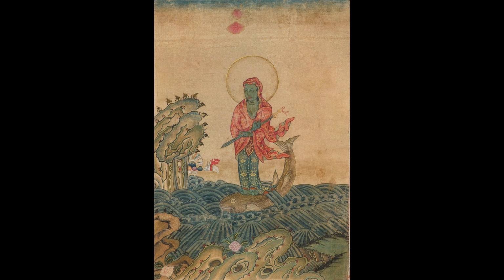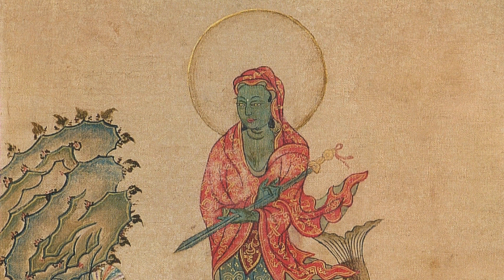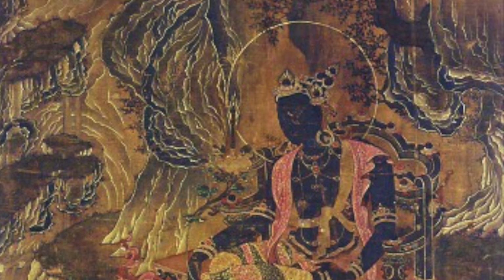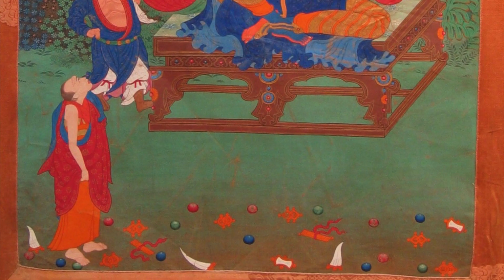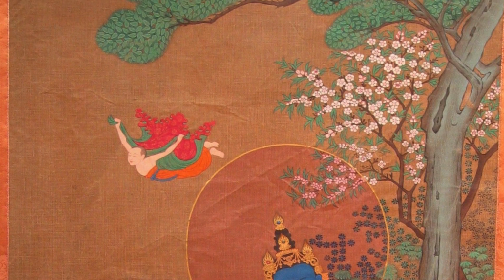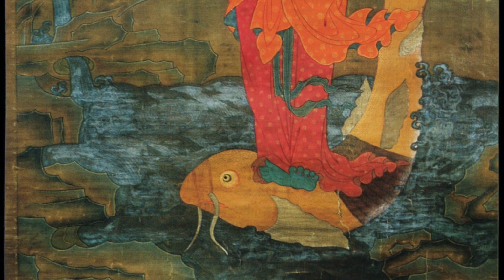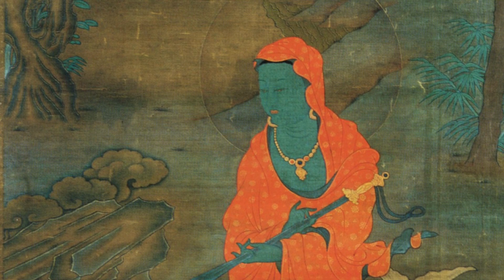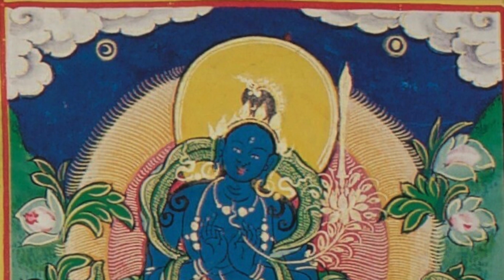Akashagarbha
Akashagarbha, also shortened to Kagarbha, is counted as one of the Eight Great Bodhisattvas. His name means 'nucleus of space' and he is associated with wisdom and knowledge similar to Manjushri. Akashagarbha and Manjushri also share the same sword attribute. He is always depicted in a peaceful (bodhisattva, deva) appearance and either blue or green in color.